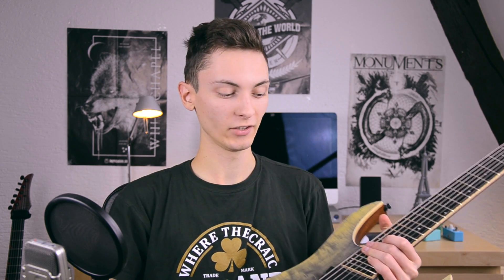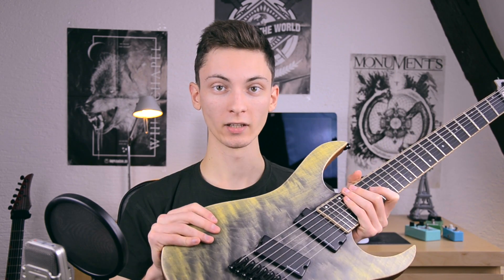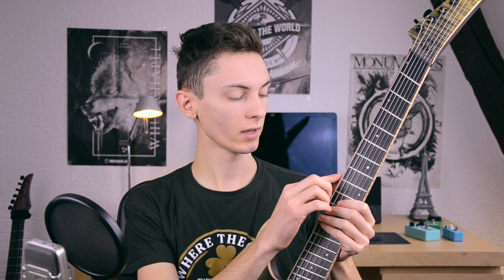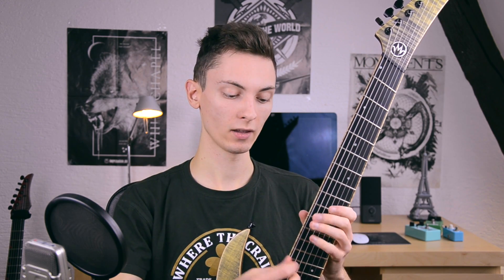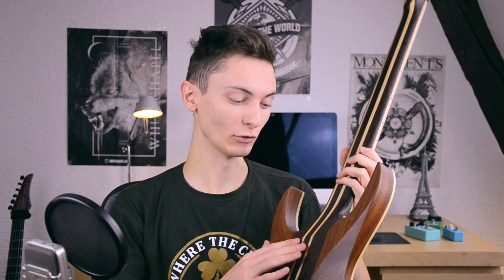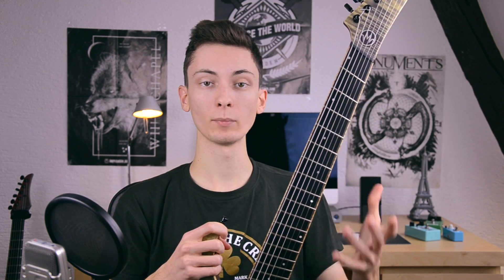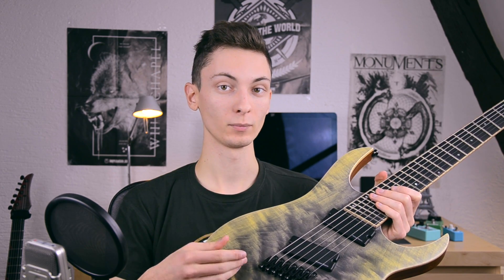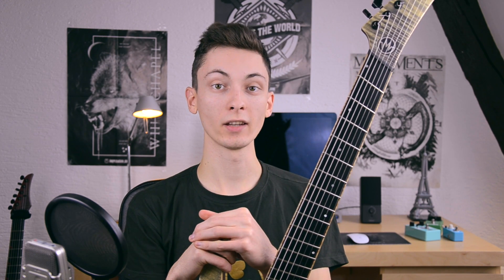MARKLINE 028 Multiscale | In-Depth Review/Demo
Sorry if the video looks so red, YouTube's image processing is messing up my color grading.
This guitar is SOLD!

Specifications:
- african mahagony body
- wenge/maple neck
- ebony fretboard w/ flamed maple binding
- figured maple top and flamed maple headstock
- Seymour Duncan Blackout pickups (active)
- 3-way selector switch, 1 master volume
- 25,5-27" scale length, 16" fretboard radius, jumbo frets

Song by Soulhenge.

Gear used:
- Markline Guitars 028
- Line 6 Helix LT